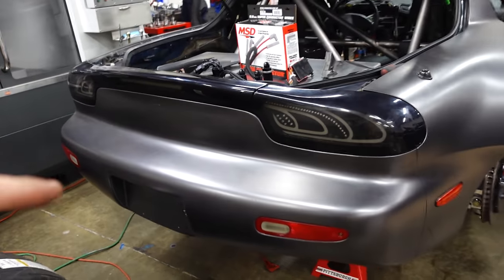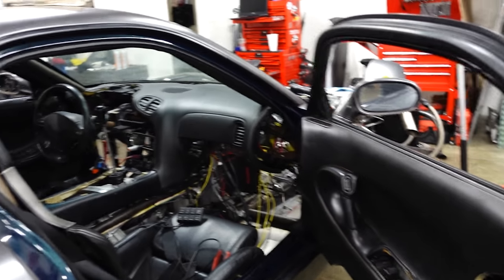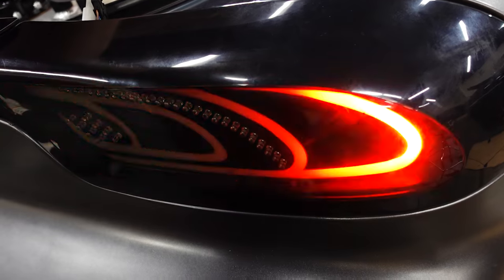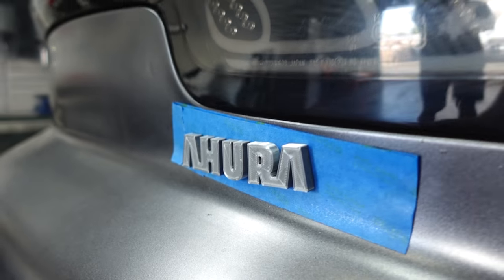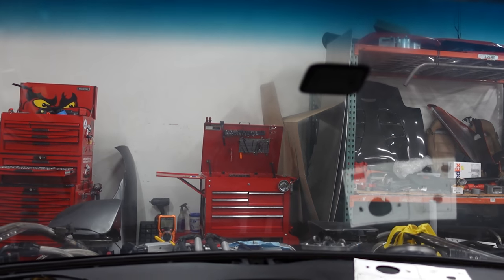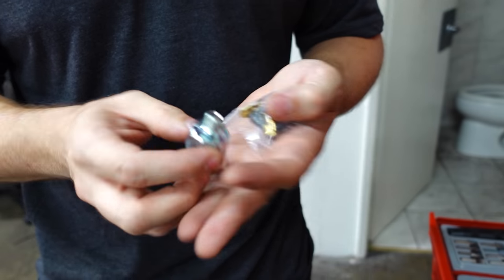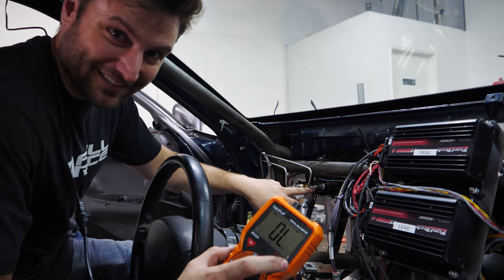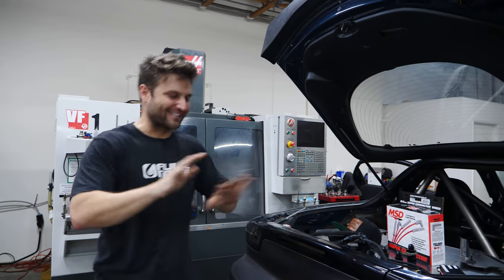AWD 4 Rotor RX-7 finally gets Brake Lights and Pop Ups! Mesmerizing.